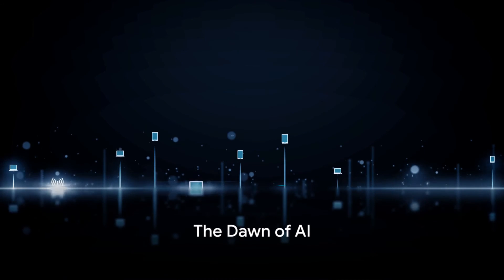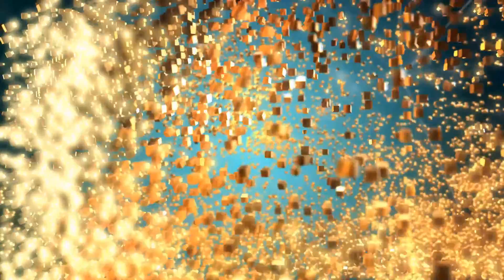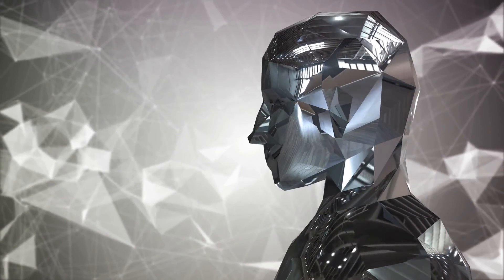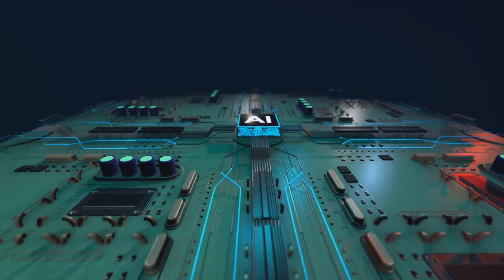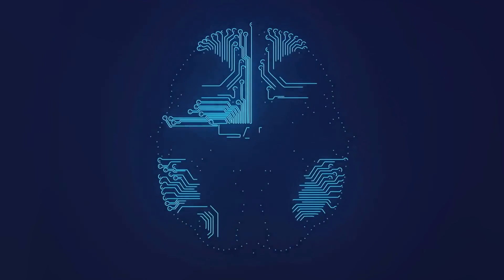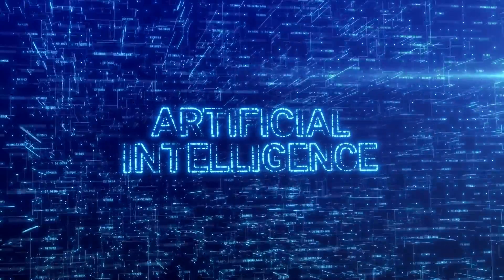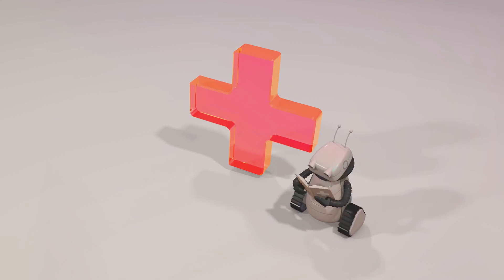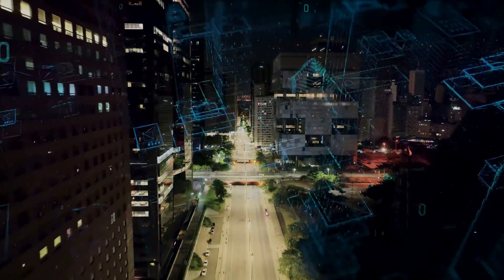Ray Kurzweil Predictions on Artificial - Ray Kurzweil Pronostici sull'Artificiale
Ray Kurzweil è noto per le sue previsioni audaci e spesso controverse sul futuro e il ruolo che la tecnologia, in particolare l'intelligenza artificiale, giocherà nella vita umana. Kurzweil ha una visione estremamente ottimista del futuro, basata sulla sua teoria della "Singolarità tecnologica", un punto nel futuro in cui il progresso tecnologico sarà così rapido che supererà la nostra capacità di comprenderlo o prevederlo.

Kurzweil ha fatto diverse previsioni riguardo all'intelligenza artificiale:

Intelligenza Artificiale al Livello Umano: Kurzweil ha previsto che entro il 2029 le intelligenze artificiali avranno raggiunto l'intelligenza umana, non solo in termini di capacità di elaborazione delle informazioni, ma anche nell'essere in grado di comprendere le sfumature culturali e emotive, rendendole praticamente indistinguibili dalle interazioni umane reali.
La Singolarità Tecnologica: Attorno al 2045, Kurzweil prevede che raggiungeremo la Singolarità, un punto di svolta in cui l'intelligenza artificiale supererà l'intelligenza collettiva umana, portando a cambiamenti incomprensibili nella società, nella scienza e nella vita quotidiana. Secondo Kurzweil, da questo punto in poi, l'evoluzione umana sarà intrinsecamente legata all'avanzamento tecnologico, portando a miglioramenti esponenziali nella longevità umana, nelle capacità e nelle esperienze di vita.
Fusione Uomo-Macchina: Kurzweil prevede anche che la linea tra umani e macchine diventerà sempre più sfumata, con gli esseri umani che potenzieranno le loro capacità fisiche e cognitive attraverso l'integrazione con la tecnologia. Ciò potrebbe includere l'uso di nanotecnologie per guarire il corpo dall'interno, interfacce cervello-computer per aumentare l'intelligenza o persino il caricamento della coscienza su supporti digitali, offrendo una forma di immortalità digitale.
Impatti sulla Società e sull'Economia: Le previsioni di Kurzweil non si fermano alle tecnologie in sé, ma esplorano anche come queste influenzeranno la società e l'economia. Prevede che i progressi nell'AI porteranno a nuove forme di lavoro, cambiamenti nei modelli economici e potenzialmente a una società dell'abbondanza, dove la produzione di beni e servizi sarà estremamente efficiente e a basso costo.
Mentre le previsioni di Kurzweil sono affascinanti e stimolanti, sono anche fonte di dibattito. Alcuni esperti le considerano troppo ottimistiche e sottovalutano le sfide tecniche, etiche e sociali che accompagnano lo sviluppo dell'IA. Altri le vedono come un campanello d'allarme, un promemoria dell'importanza di guidare responsabilmente lo sviluppo tecnologico per assicurare che i benefici siano distribuiti equamente e che si evitino potenziali rischi per l'umanità.